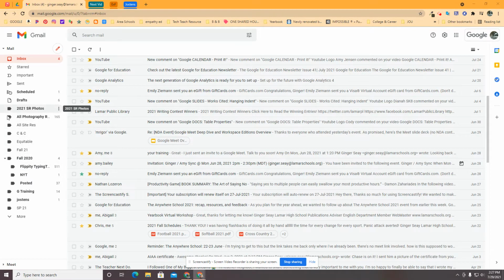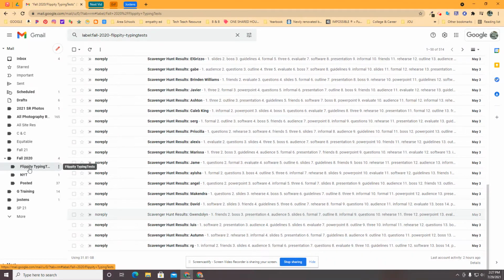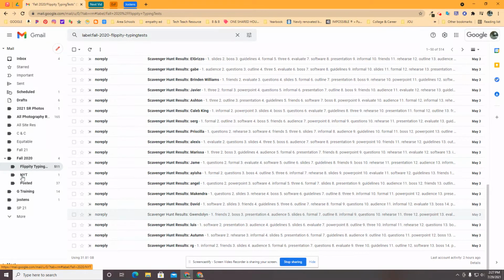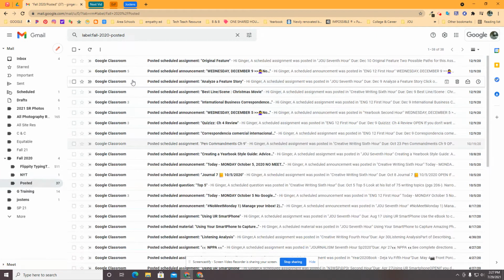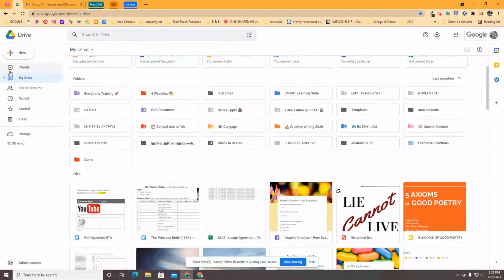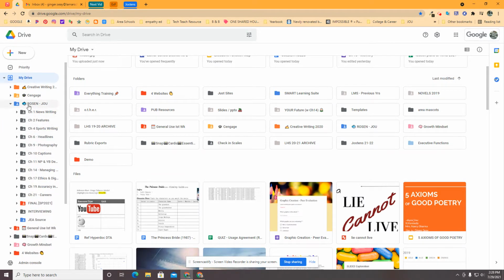Google DRIVE & GMAIL: Nested Folders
Examples and thought processes for "nesting" folder systems in Drive & Gmail.